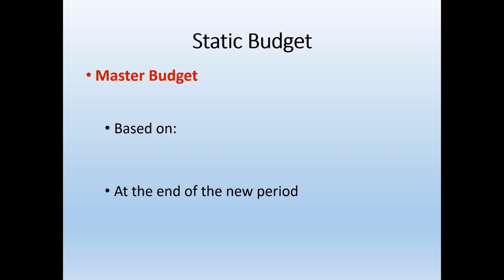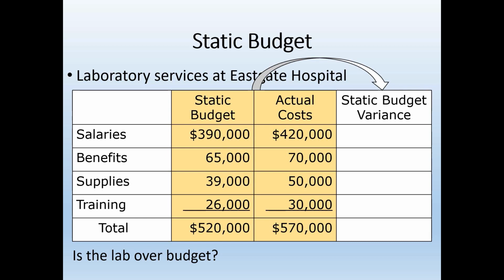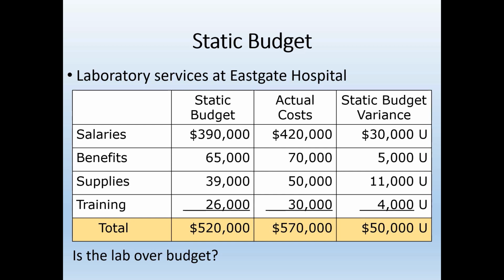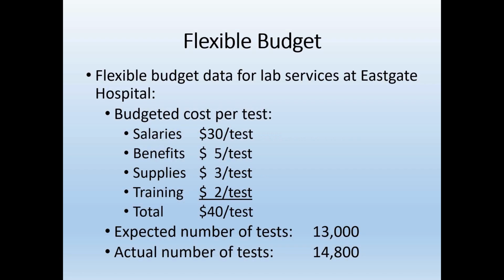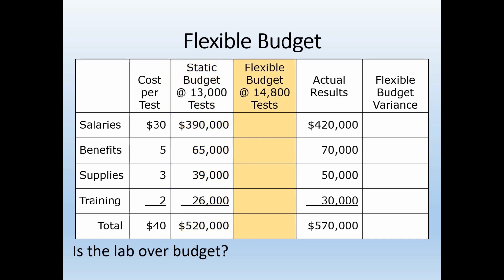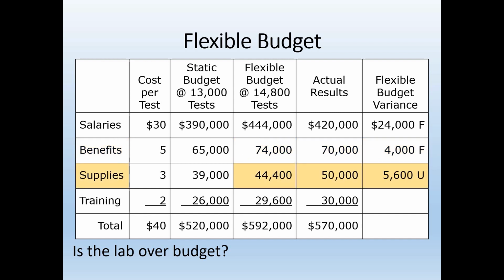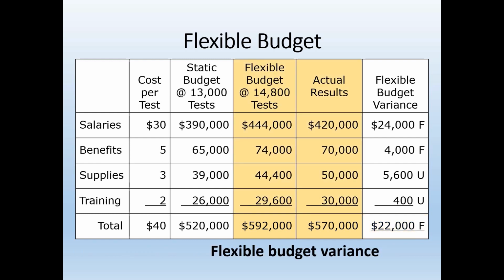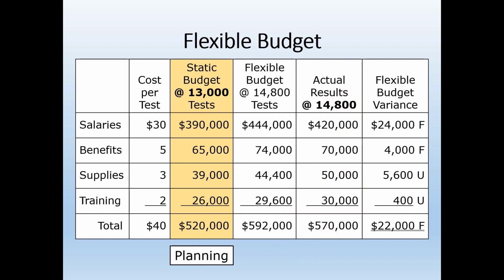Managerial Accounting: Flexible Costs and Standard Cost Systems ( Flexible Budgets )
Content:
00:00 Introduction to Flexible Budgets
00:30 Static Budget
06:18 Static Budget vs Flexible Budget
07:58 Flexible Budget

About:
Dive into the intricacies of Flexible and static Budgets in this focused session. From an introductory overview, explore static Budget alongside the difference between static and flexible budget, gaining valuable insights on flexible Budgets.